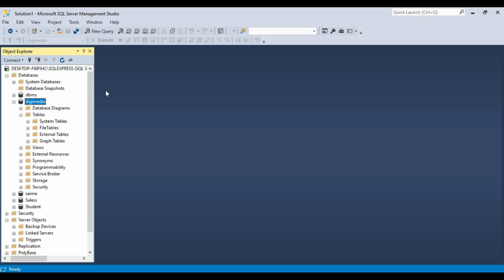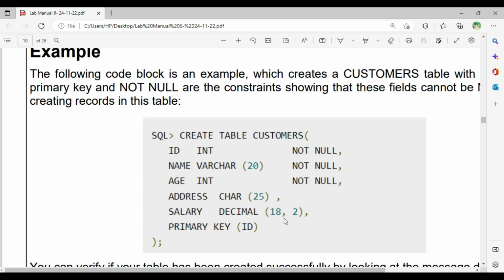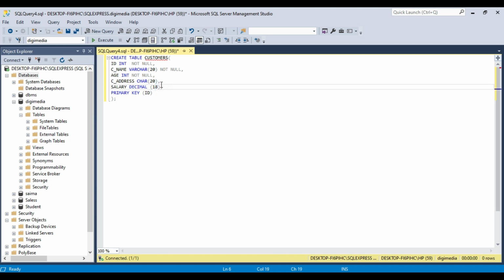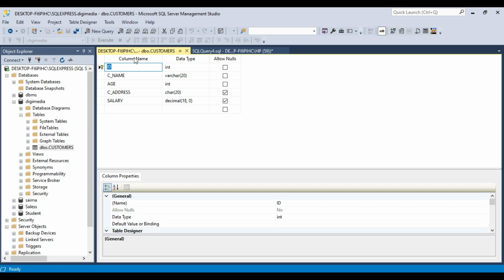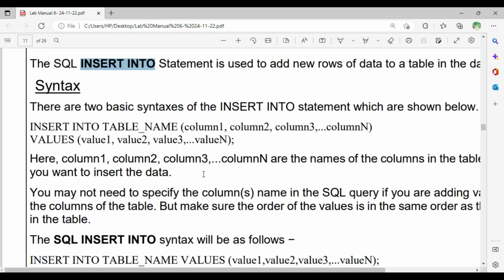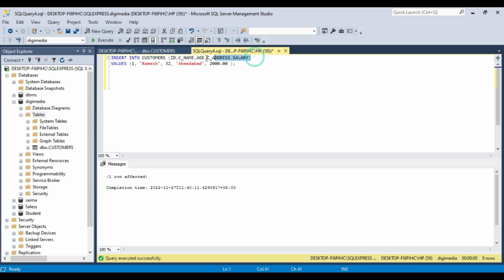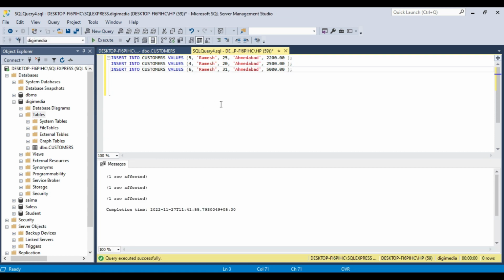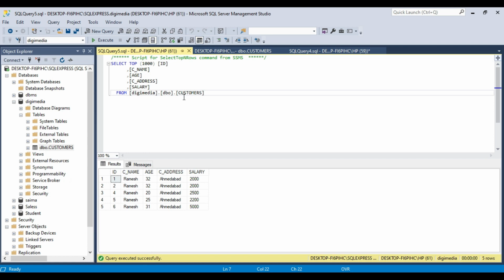How to CREATE and USE a table in SQL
In this video, I'll show you how to create and insert records into a sql table. I'll provide step-by-step instructions and screenshots so that you can create and use a table in SQL easily.

If you're new to SQL, or you need to create and insert records into a sql table, then this video is for you! I'll show you everything you need to know to create and use a table in SQL, and help you get started quickly!

1. How to create table in SQL  using create table query
2. how to insert records into sql table using inert into statement
3. How to drop table into sql using drop statement
4. how to select primary key into SQL table
5. How to see table records into sql management studio